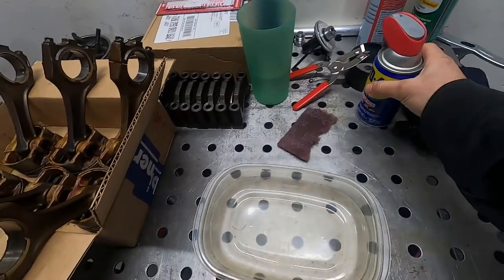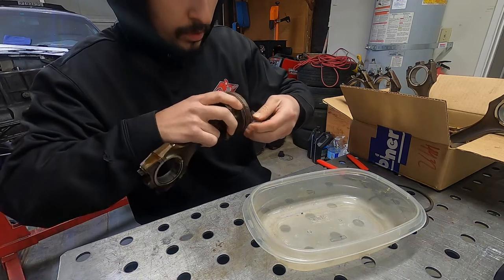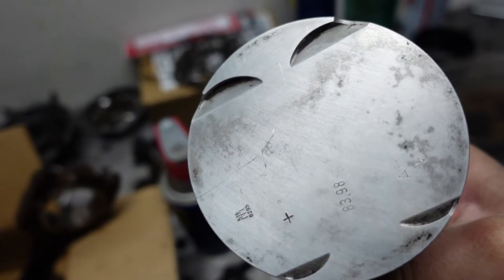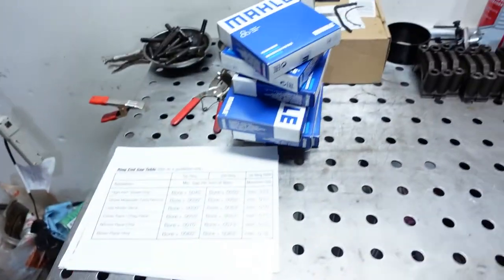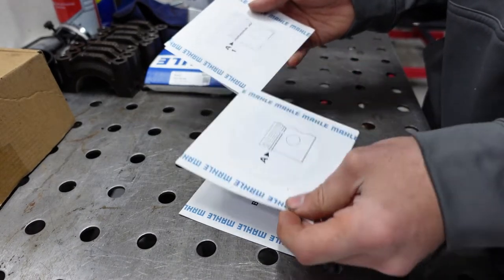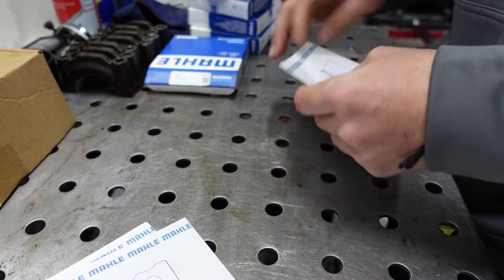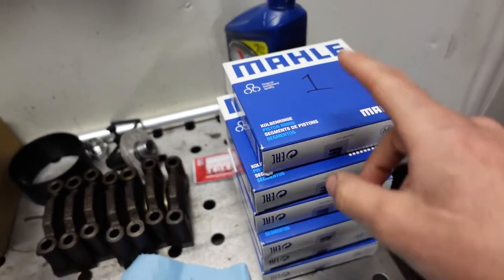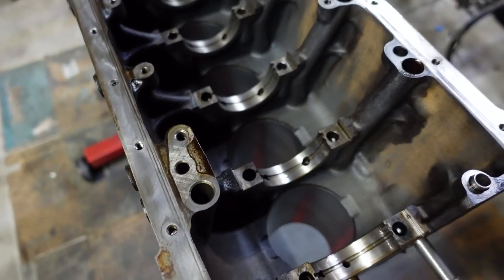Pistons, Rings, Main Bearings - E36 M50 Engine Rebuild on a Budget (pt.2)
Continuing on with the M50 turbo engine rebuild/refresh, we clean the pistons, gap the new piston rings, measure the new main bearings, and install the crankshaft.

Music Used
LEMMiNO - Siberian
LEMMiNO - Infinity
Mist3r - Control
Mist3r - Heist